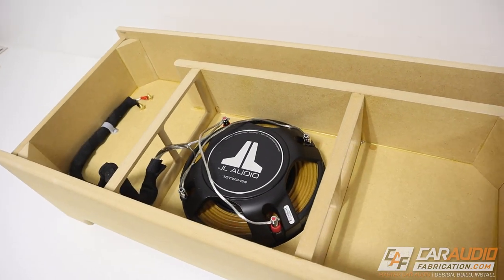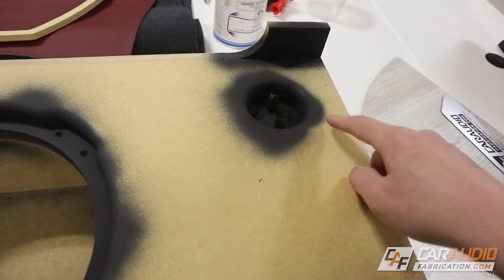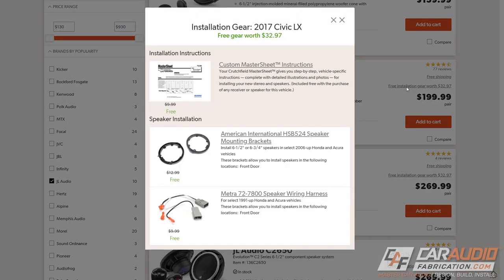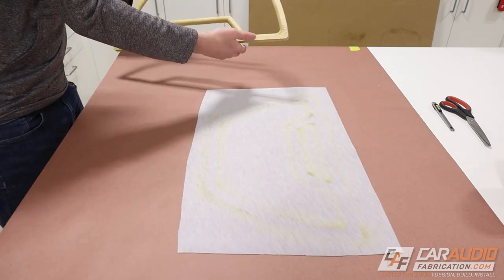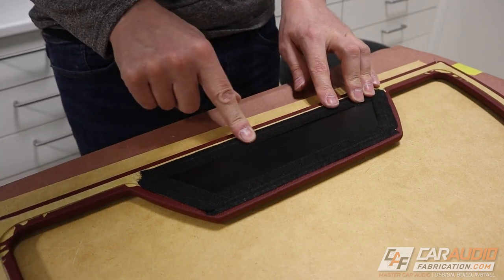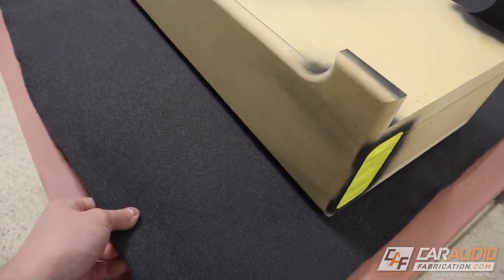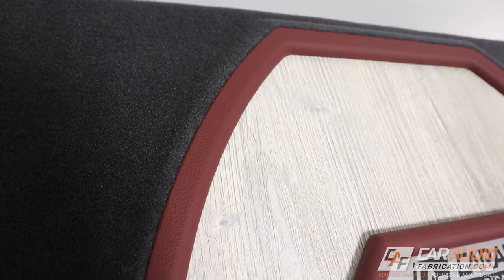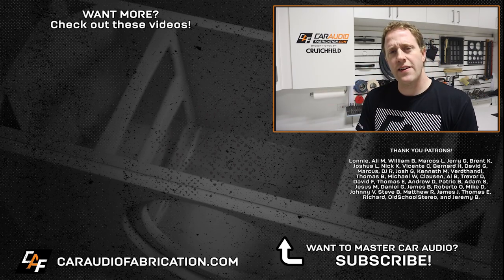Perfect Upholstery! How to WRAP subwoofer enclosure - Carpet & Vinyl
With the woodworking complete on my custom built downfiring subwoofer box I now need to finish the upholstery process with carpet & vinyl. How can you get perfect results on making your own custom sub enclosure? Let's wrap!